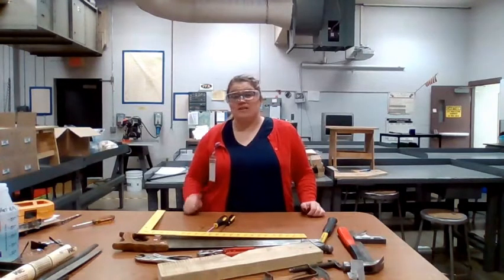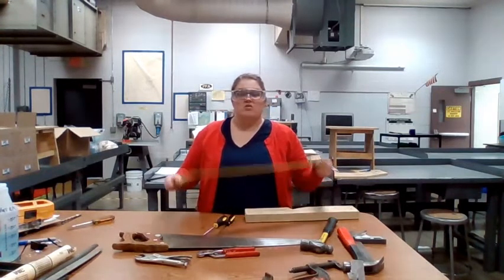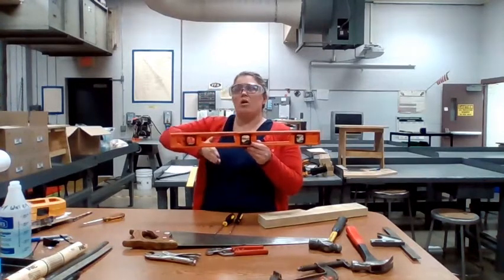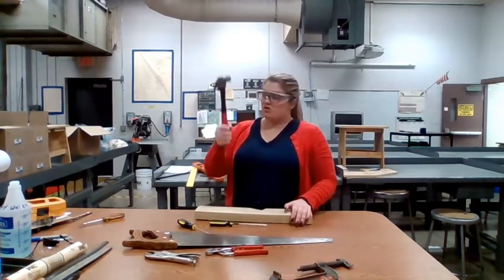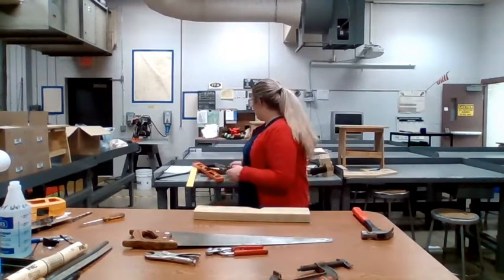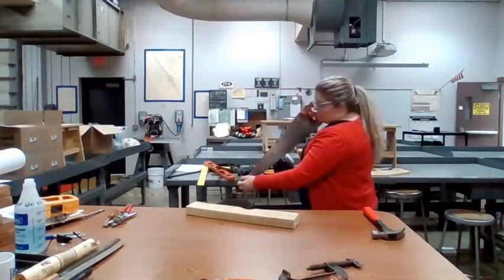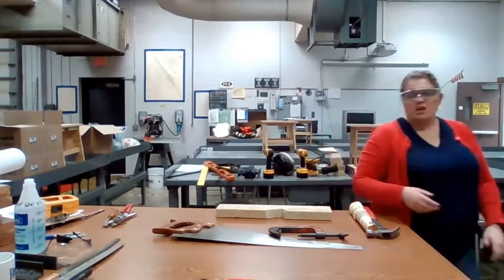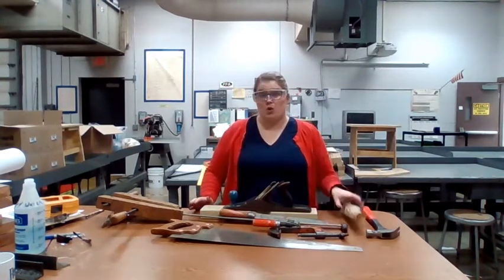Ag 2 Hand Tools Safety/Use